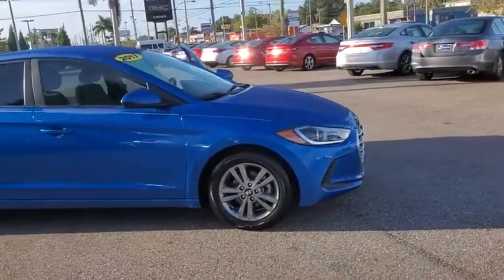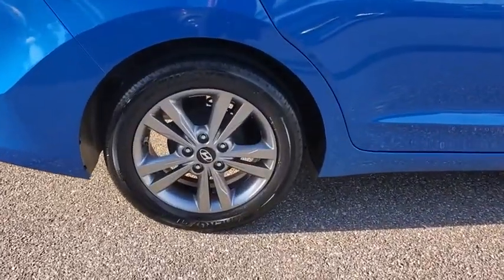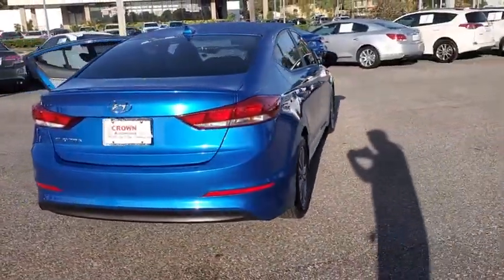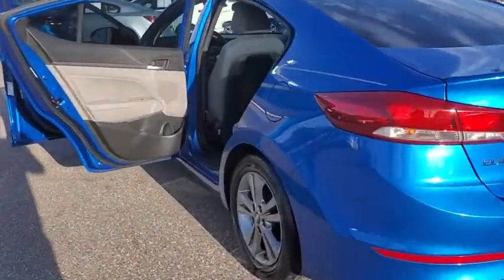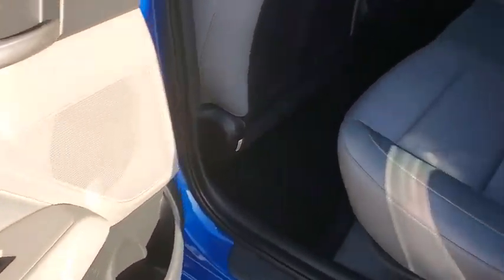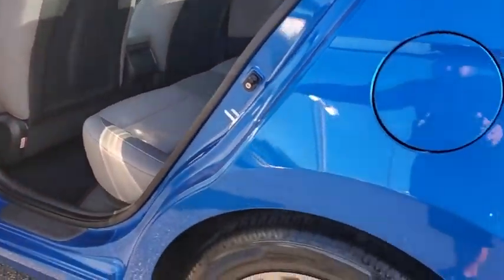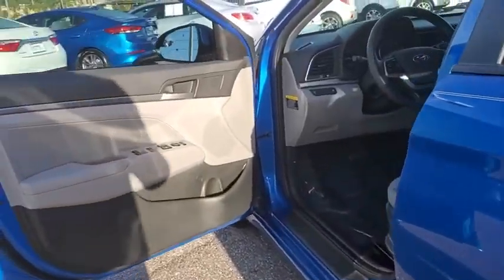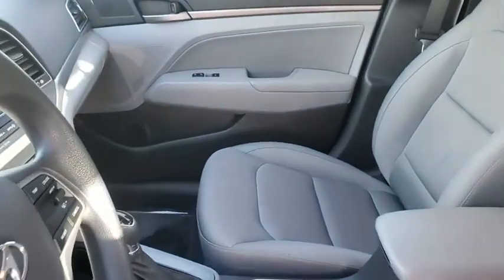2017 Hyundai Elantra St. Petersburg, Tampa, Clearwater, Palm Harbor, Largo, FL HU060604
Electric Blue Metallic Used 2017 Hyundai Elantra available in St. Petersburg, Florida at Crown Hyundai. Servicing the Tampa, Clearwater, Palm Harbor, Largo, FL area.

Crown Hyundai
5301 34th St. N.

Includes Popular Equipment Package a $950 Value!!!  Beautiful One Owner!! Clean CarFax!! Hyundai Certified 100000 Mile Warranty!! Just completely Serviced and ready for you to enjoy. Live Market Pricing means you always get the best deal at Crown Hyundai.brbrbrThis 2017 Hyundai Elantra SE in Electric Blue Metallic features: 16 Alloy Wheels Auto Headlamp Control Bluetooth Hands-Free Phone System Cruise Control Heated Outside Mirrors Hood Insulator Option Group 02 Radio: AM/FM/SiriusXM/MP3 (DISC) Rearview Camera w/Dynamic Guidelines SE A/T Popular Equipment Package 02 (DISC) Steering Wheel Audio Controls. Odometer is 5043 miles below market average! Clean CARFAX.brbrbrAwards:br  * 2017 KBB.com 10 Most Awarded BrandsbrbrbrHyundai Certified Pre-Owned Details:br  * Transferable Warranty  * Vehicle History  * Roadside Assistance  * 173+ Point Inspection  * Warranty Deductible: $50  * Powertrain Limited Warranty: 120 Month/100000 Mile (whichever comes first) from original in-service date  * Limited Warranty: 60 Month/60000 Mile (whichever comes first) frombr original in-service date  * Includes 10-year/Unlimited mileage Roadside Assistance with Rental Car and Trip Interruption Reimbursement; Please see dealers for specific vehicle eligibility requirementsbrAll prices plus sales tax tag and titling and dealer service fee of $799.95 which represents cost and profits to the selling dealer for items such as cleaning inspecting adjusting new vehicles and preparing documents related to the sale. br